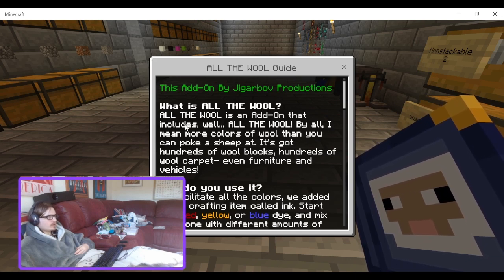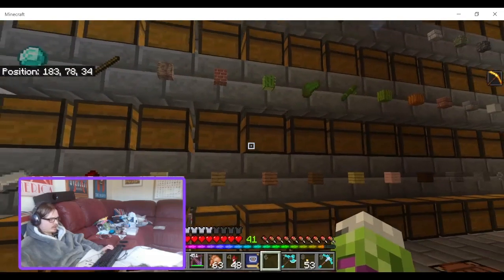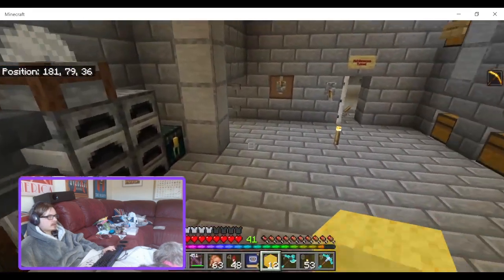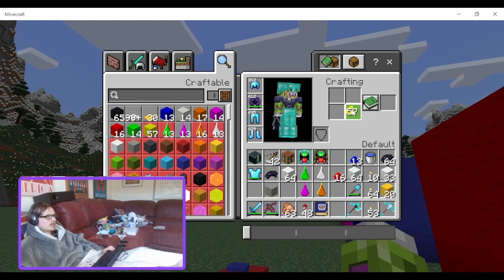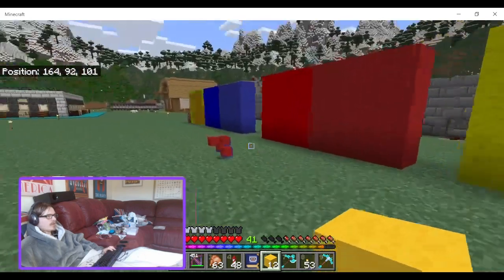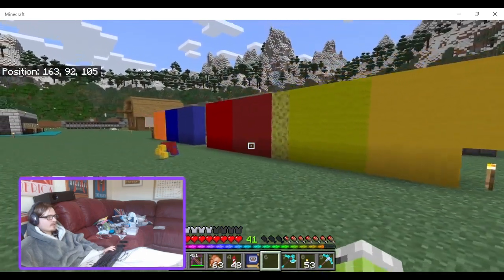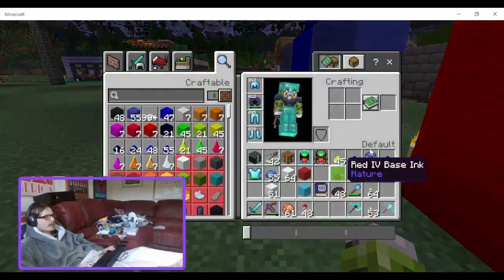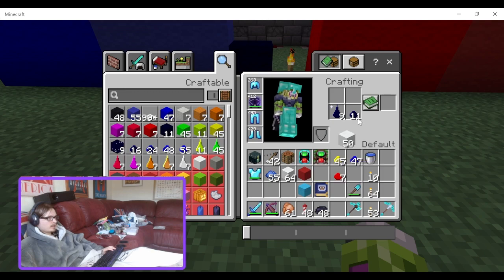Minecraft Bedrock addon/mod review All The Wool